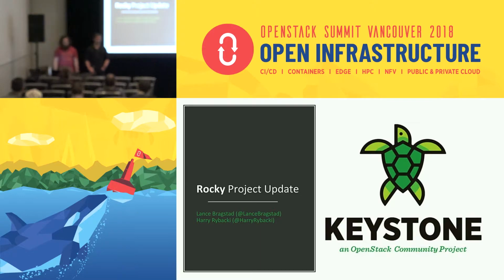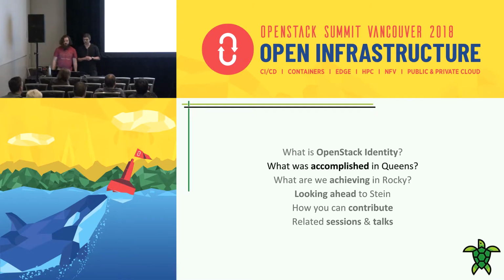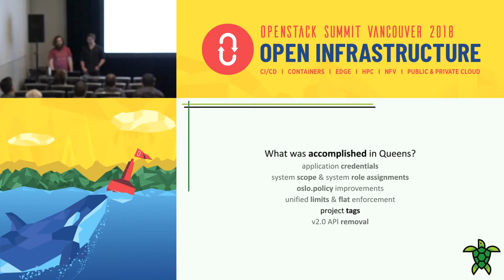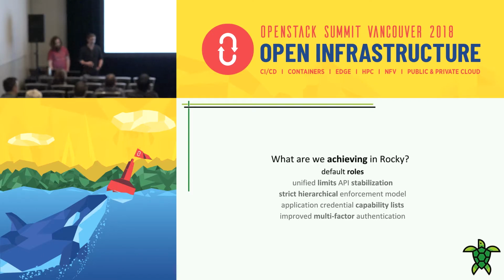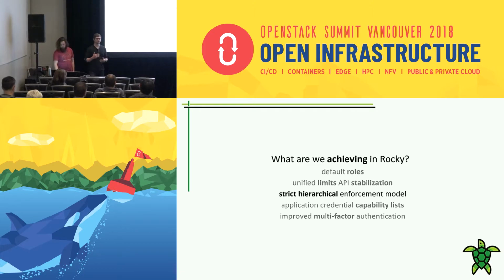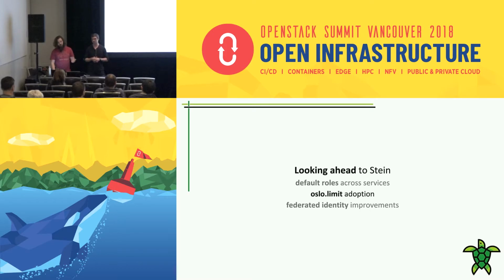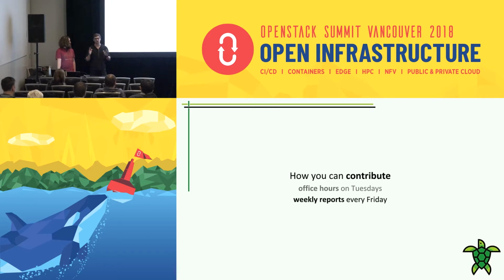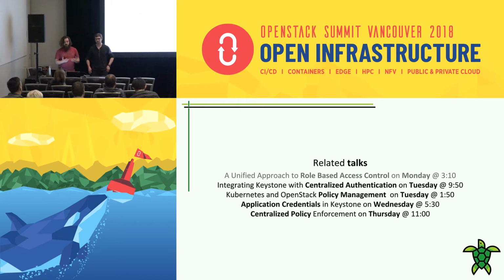Keystone - Project Update